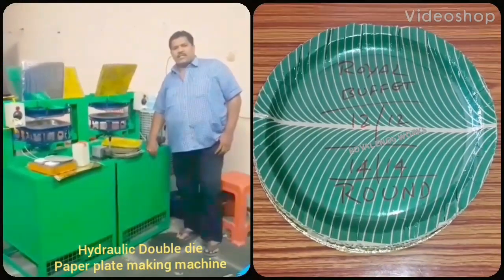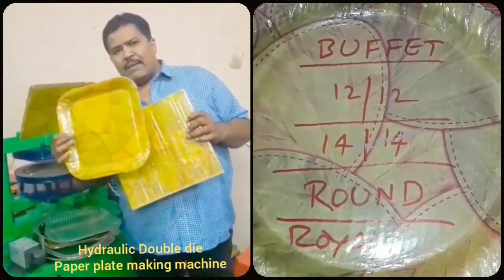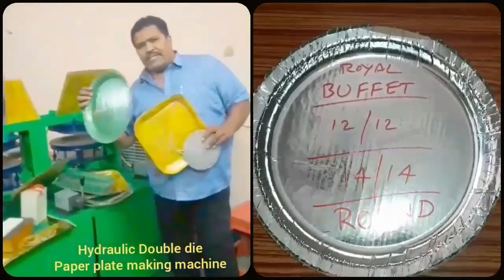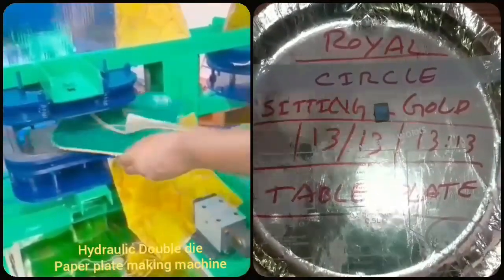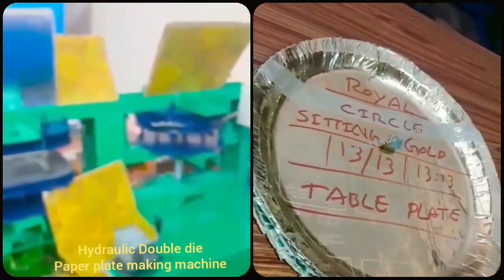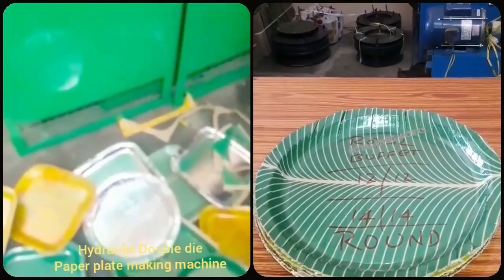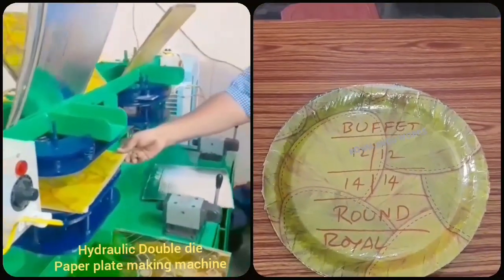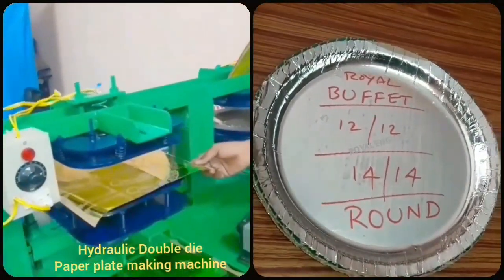square die models of paper plate making machine in telugu @ hydraulic Double die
For
PRODDATUR
YSR (KADAPA) DISTRICT
ANDHRA PRADESH
INDIA

2020 SMALL SCALE INDUSTRIES/INDUSTRY BUSINESS/FACTORY/COMPANY/IDEAS/PLAN/DETAILS/INFORMATION IN TELUGU,
12/12 13/13 14/14 12×12 13×13 14×14 12 BY 12 13 BY 13 14 BY 14 RAW MATERIALS/PAPER PLATE SHEETS/PRICE/COST/RATE/DETAILS/INFORMATION,

2020 SMALL SCALE INDUSTRIES/INDUSTRY BUSINESS/FACTORY/COMPANY/IDEAS/PLAN/DETAILS/INFORMATION IN TELUGU,
12/12 13/13 14/14 12×12 13×13 14×14 12 BY 12 13 BY 13 14 BY 14 RAW MATERIALS/PAPER PLATE SHEETS/PRICE/COST/RATE/DETAILS/INFORMATION,

2020,SMALL SCALE,INDUSTRIES,INDUSTRY,BUSINESS,FACTORY,COMPANY,IDEAS,PLAN,DETAILS,INFORMATION,TELUGU,